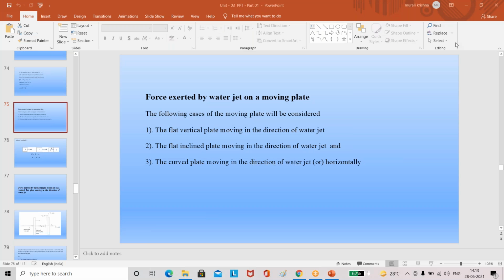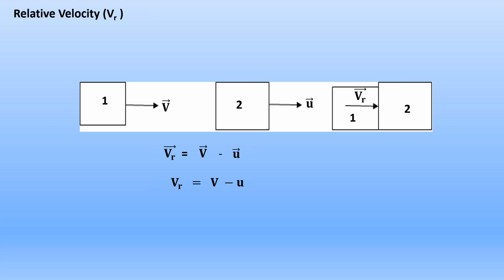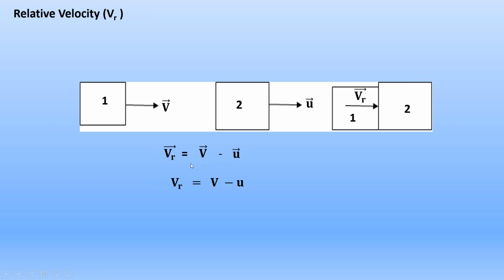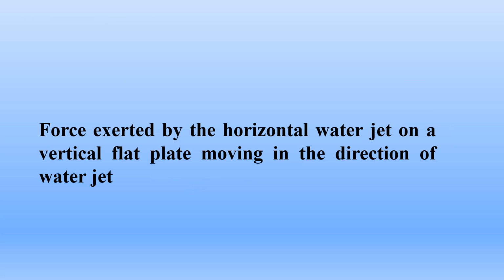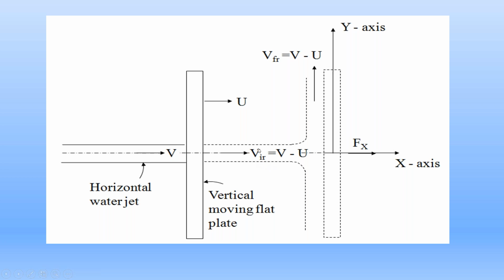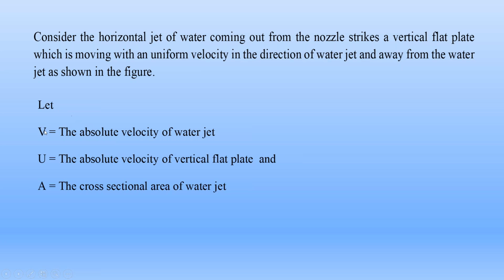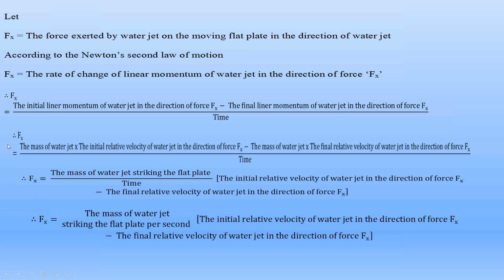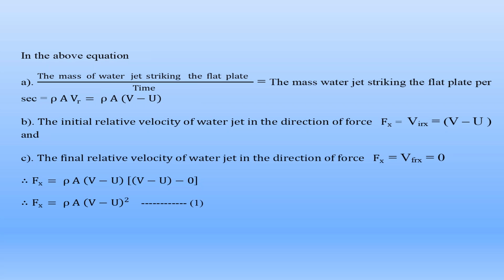Hydraulic Engineering| Impact of Horizontal water Jet on Vertical Flat Moving Plate in the Direction